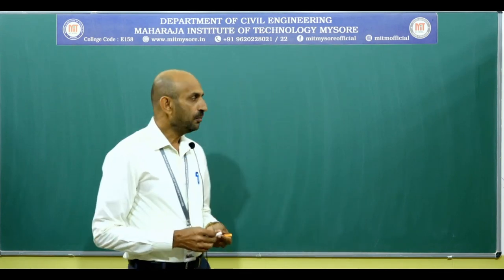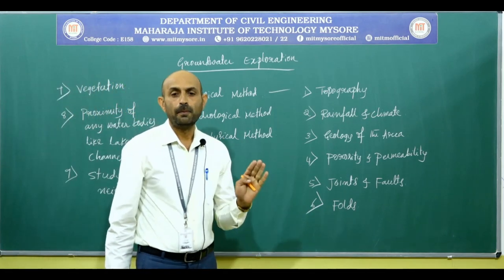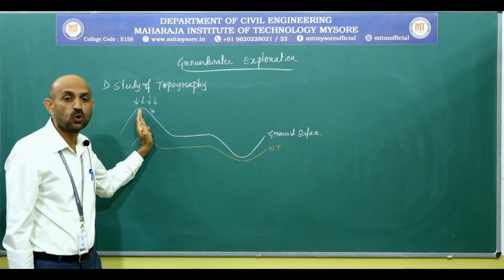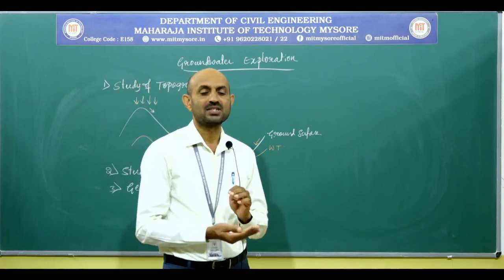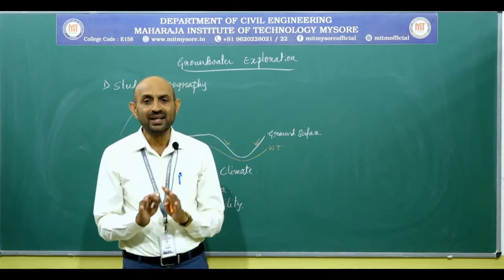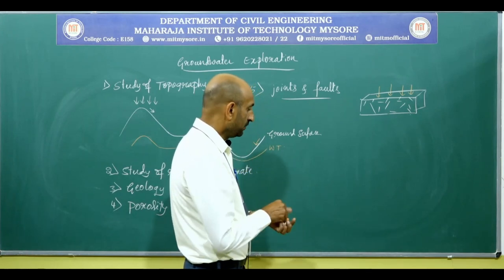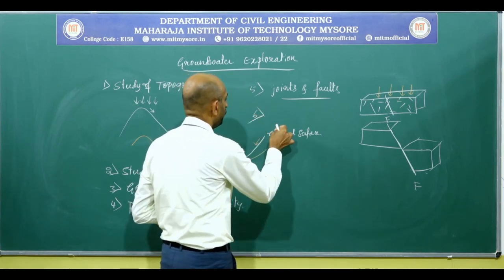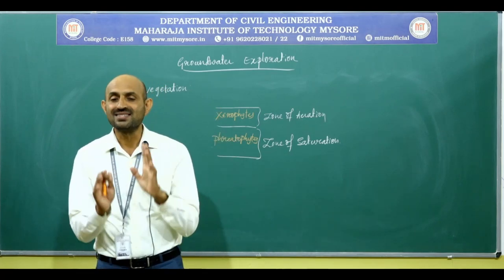Groundwater Exploration By Geological Method/3rd/IV/18CV36/S5